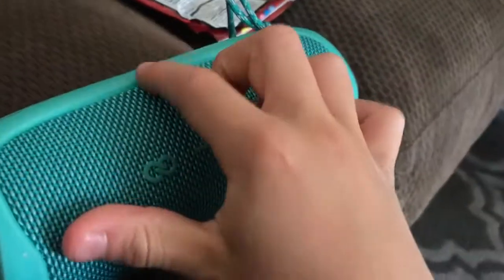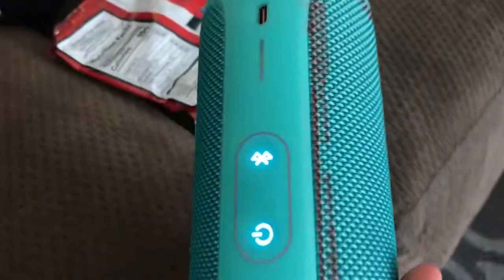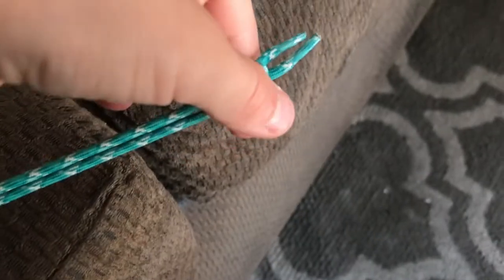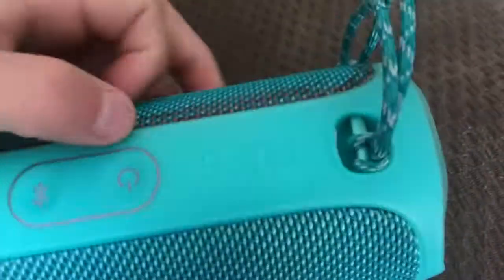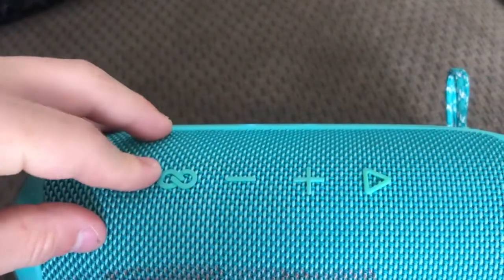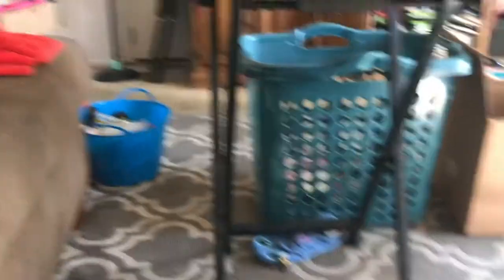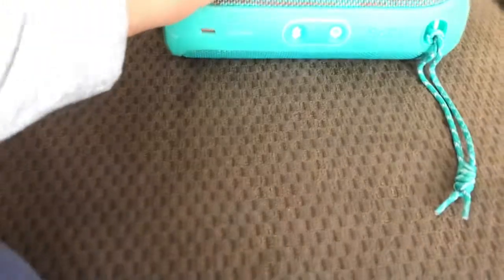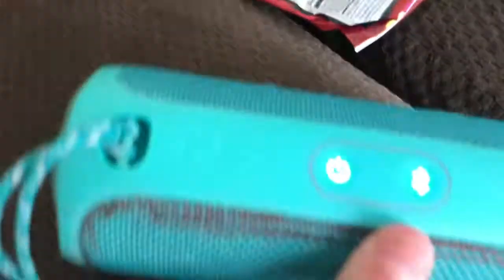Some !JBL facts